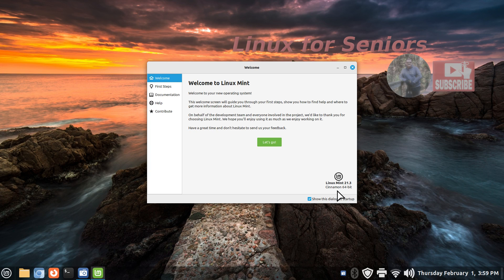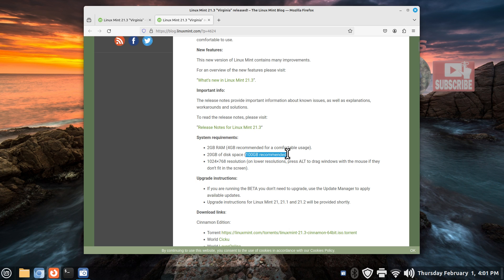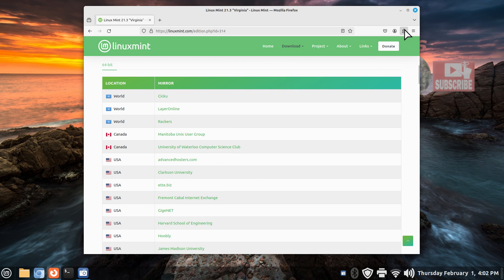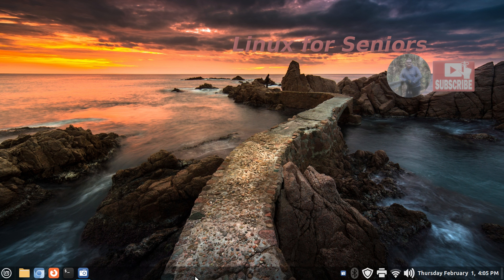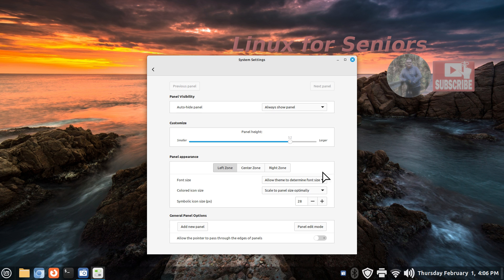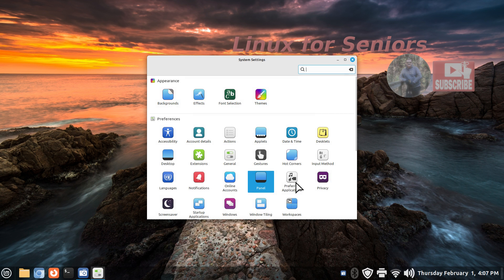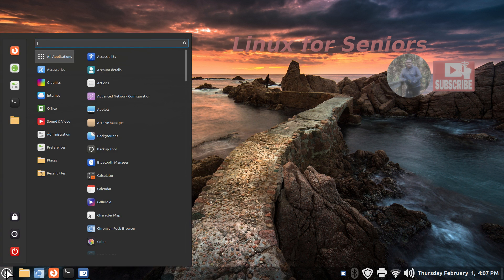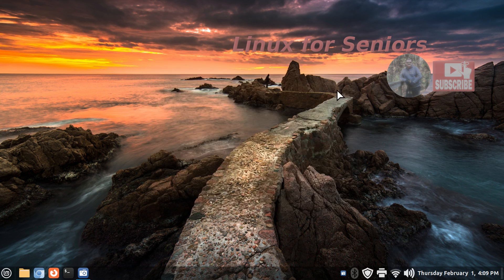Linux Mint 21.3 - Cinnamon New Edge Version.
Filmed in 1920 x 1080. How to discussion on the Edge version vs Standard  of The Cinnamon desktop. Best viewed on large screen.

0:00 - Intro Linux Mint 21.3 Edge Version
0:04 - Overview
0:47 - The Two Versions of Cinnamon
1:40 - Where to Download the Cinnamon Edge Version
2:34 - The Install Procedure Time Line
4:30 - The Extra Tools on the Live Media
5:45 - What You will find after Installation
7:00 - Short Panel Tips
7:48 - Action Items
8:01 - The Mint Menu Tips
8:35 - Linux Kernels
9:17 - Subscribe to Linux for Seniors